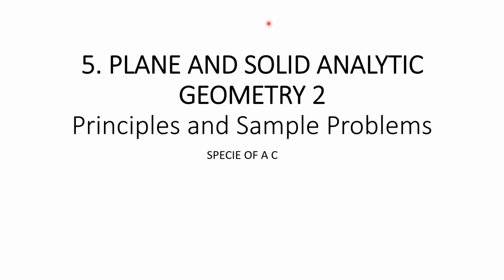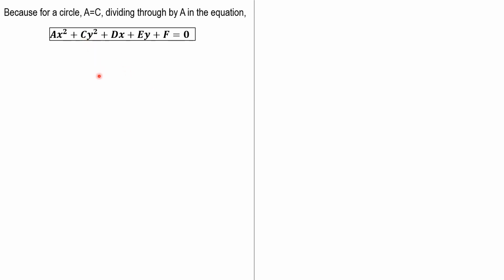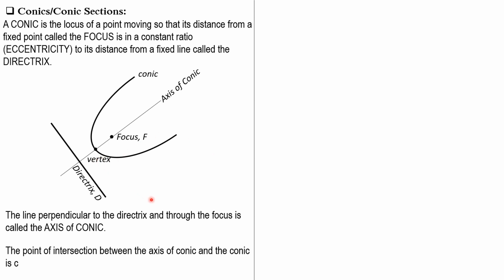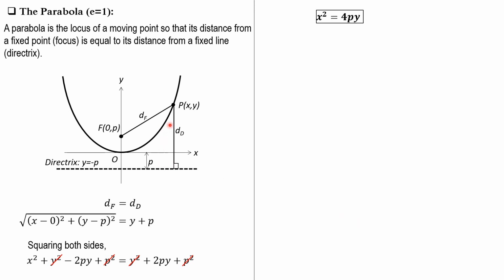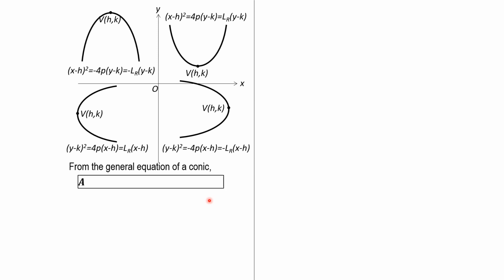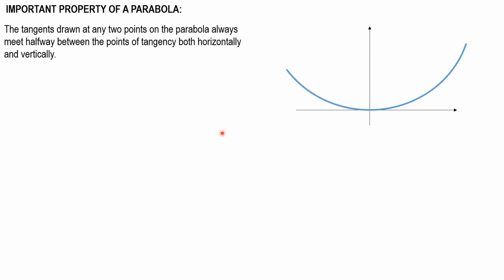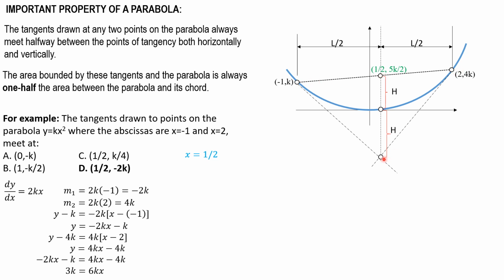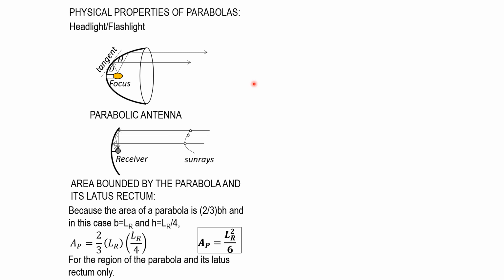PLANE and SOLID ANALYTIC GEOMETRY 2, Part 1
This video contains discussions on circles and parabolas. If you like my videos and you find them important toyour studies, please share.